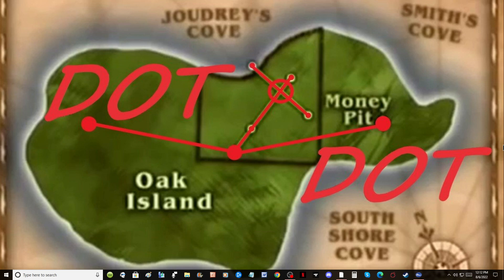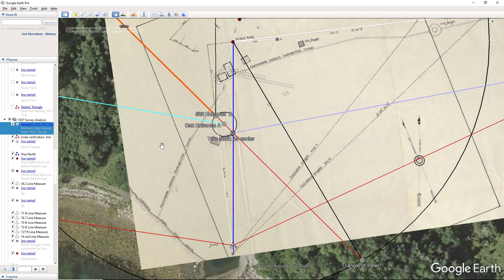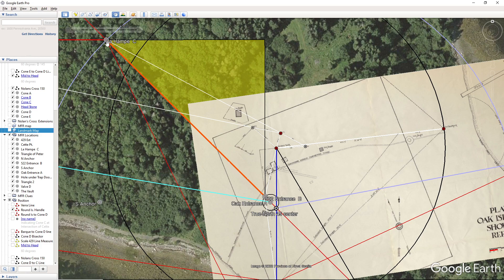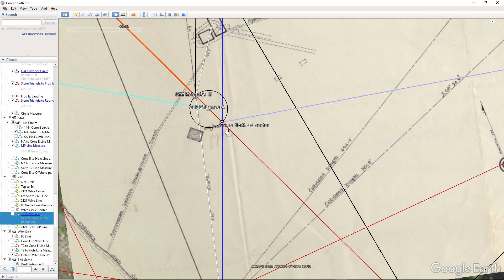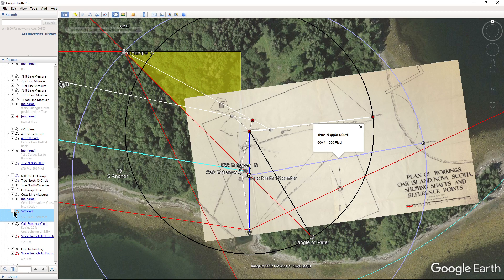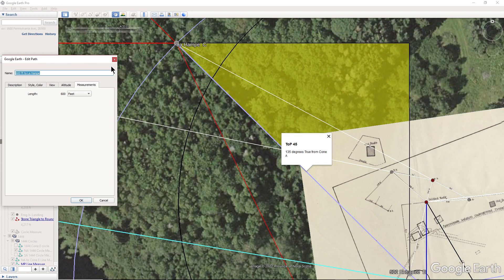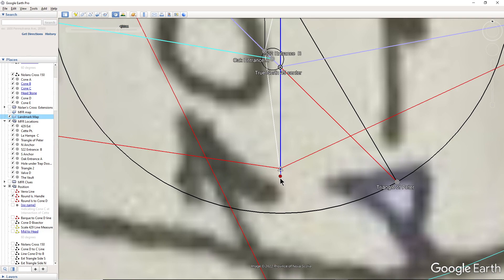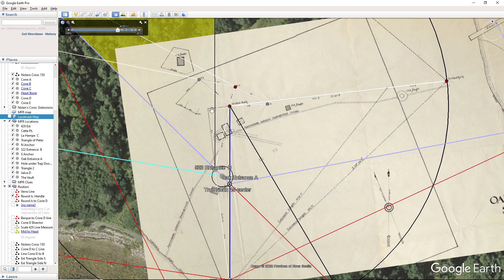Oak Island Discovery: New information on The Money Pit location!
I discuss the Oak Entrance (Money Pit) location per the 1937 survey and its connection to the MFR map. This solution completes this connection and confirms the credibility of the MFR map.